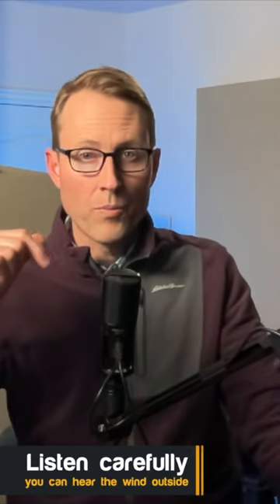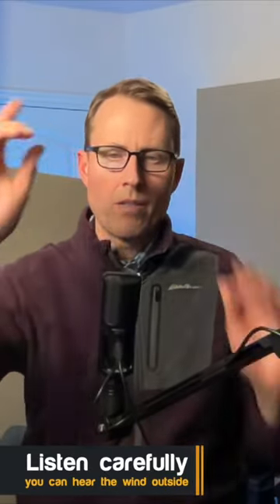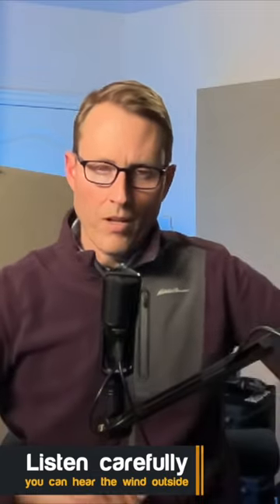Sennheiser Profile USB Microphone Sample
Sennheiser Profile USB Microphone — B&H, Sweetwater, Amazon